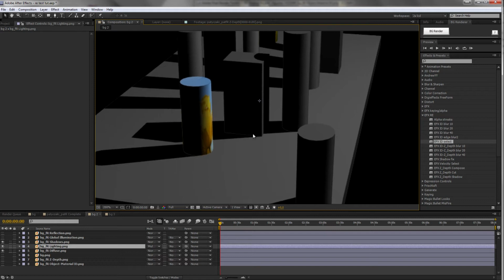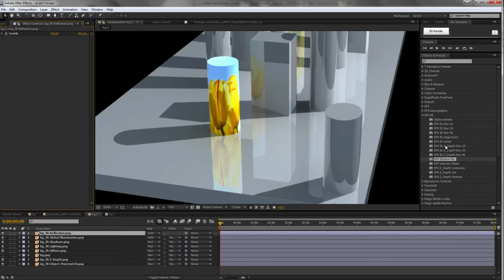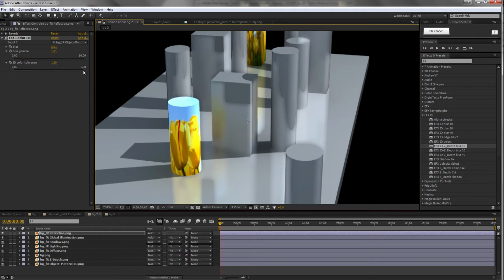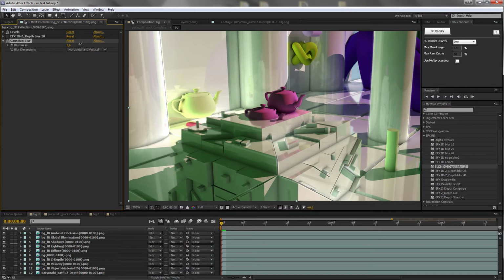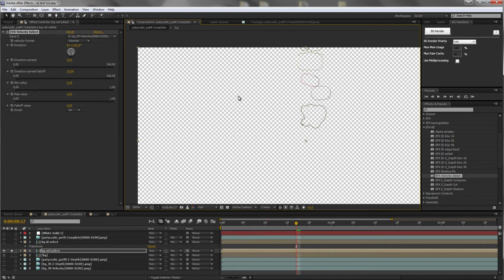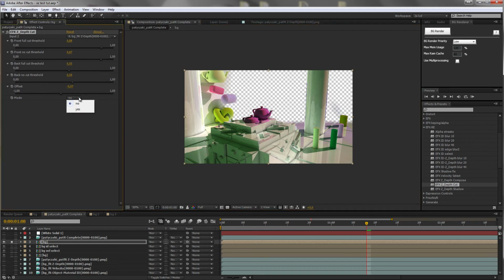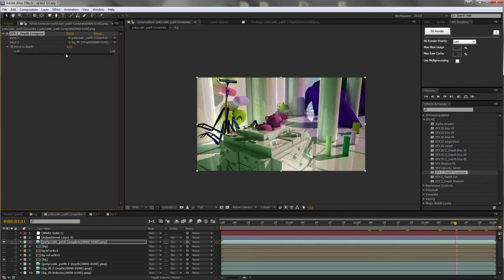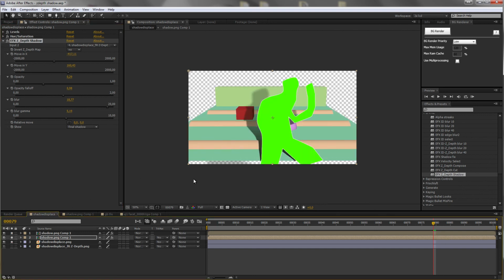EFX Render Elements Suite Full Tutorial